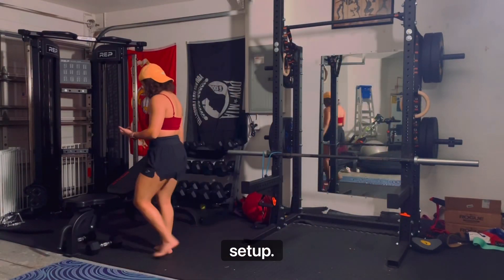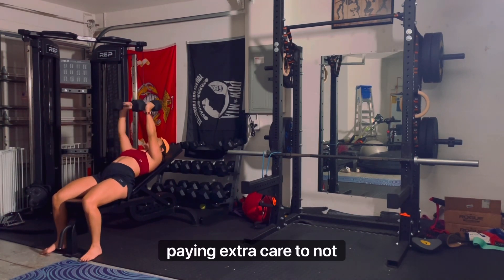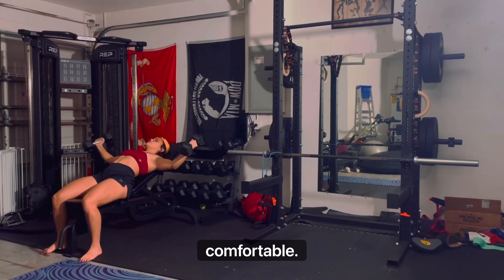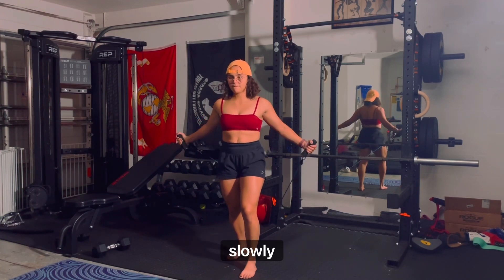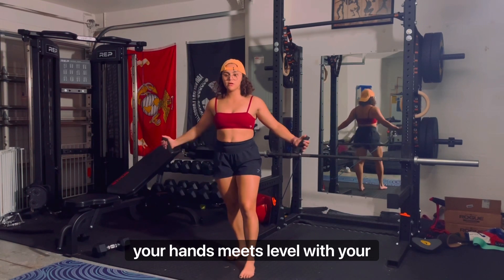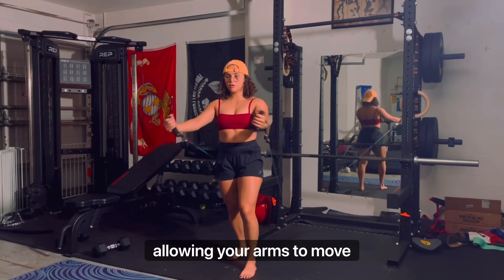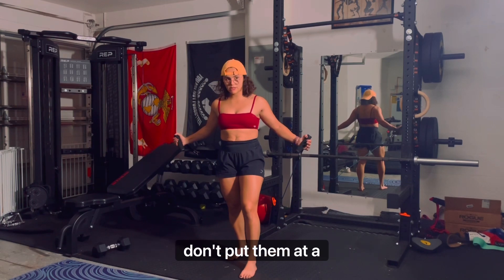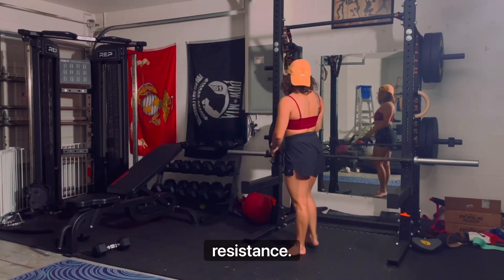Incline Chest Fly Exercise Breakdown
set your bench up at an incline of around 30°.

Maintain the slight bend in your elbows.